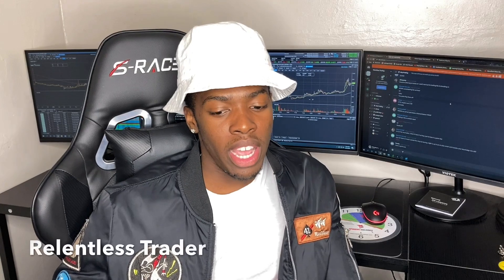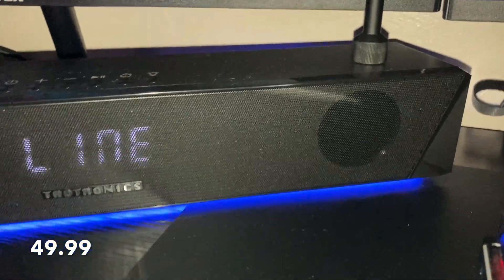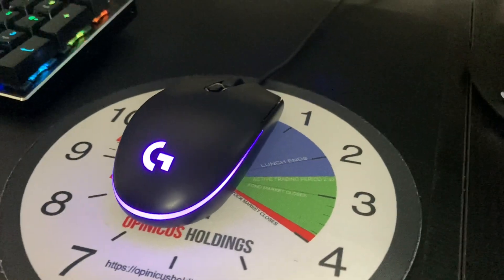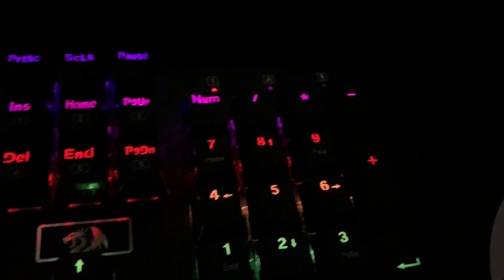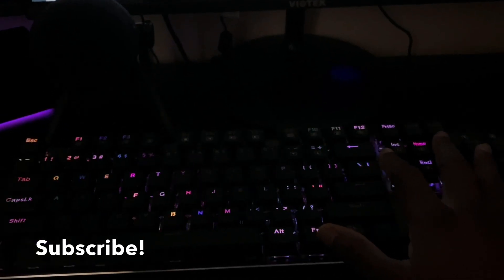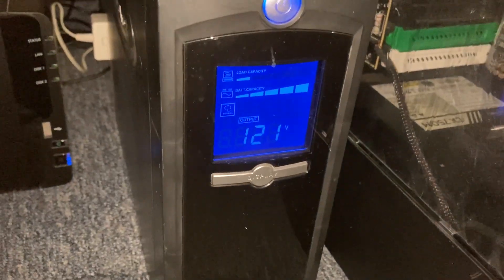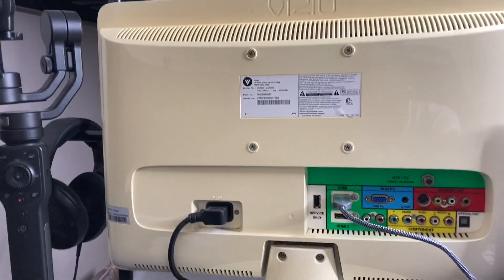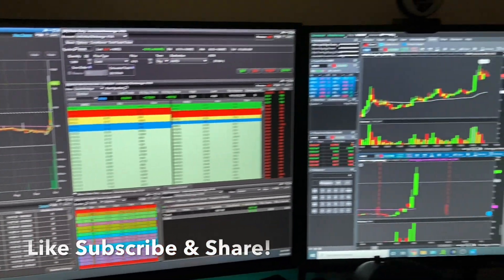MY 5K DAY TRADING SET UP!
Snap Chat: Relentless-tj

*AMAZON LINKS*

Furniwell Gaming Chair

FIFINE USB Podcast Microphone

Cyber Power Generator

Logitech Mouse

RED DRAGON KEYBOARD

Green Screen

Teraves Reversible L-Shaped Desk

TaoTronics Gaming  Speaker

RAZOR WEBCAM

12 OUT LET SERGE PROCETOR